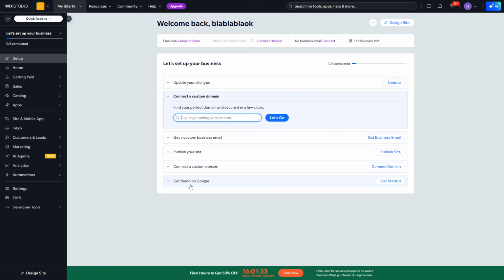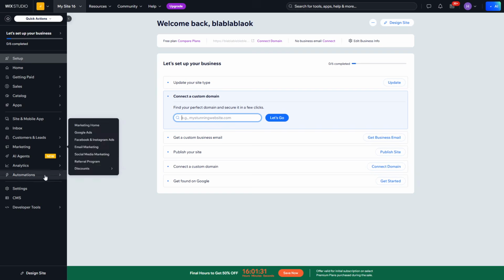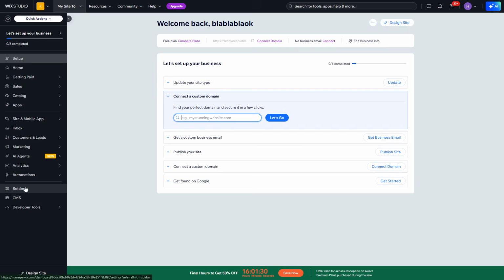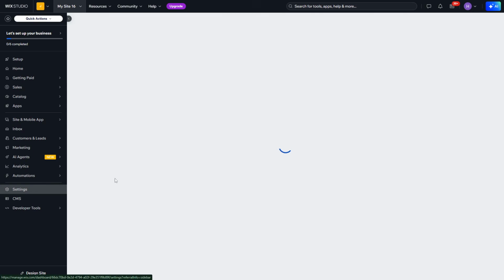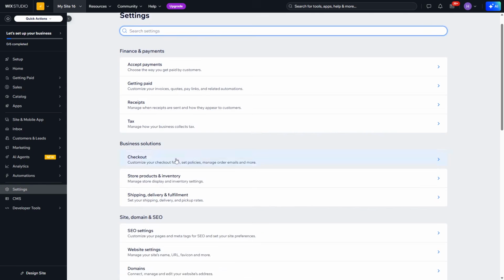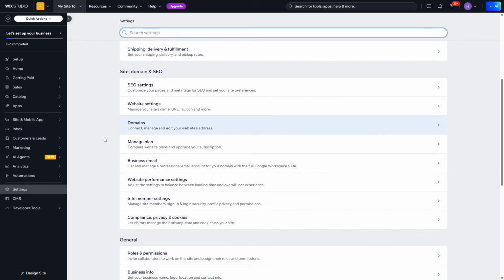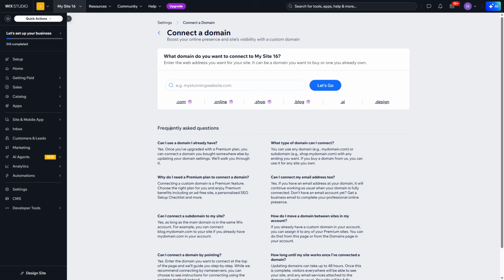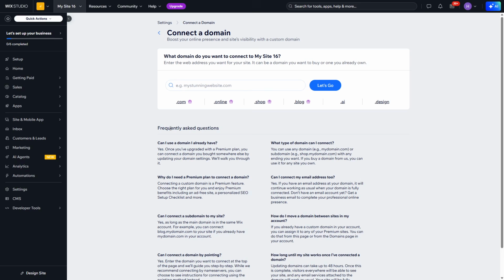How to Add TXT Record in Wix (Step By Step) (2026 Guide)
How to Add TXT Record in Wix (Step By Step) (2025 Guide)